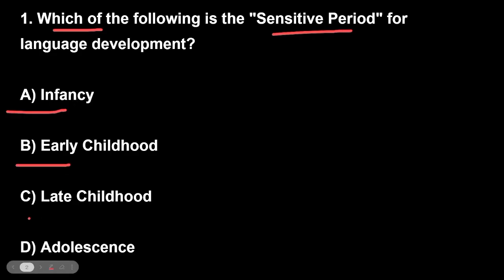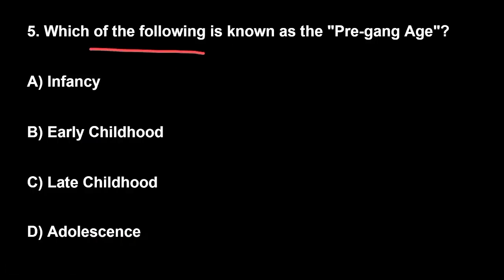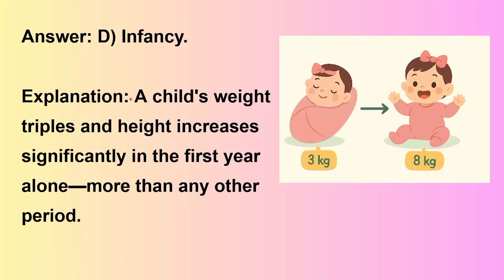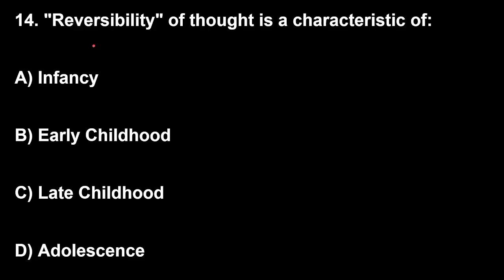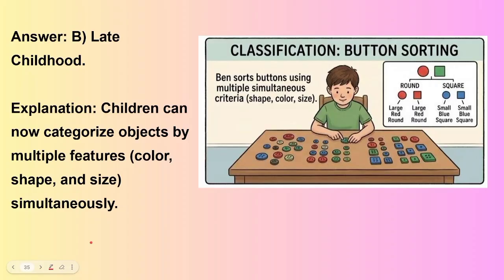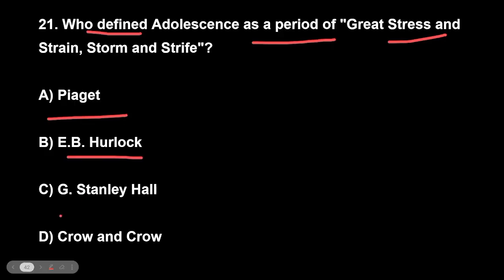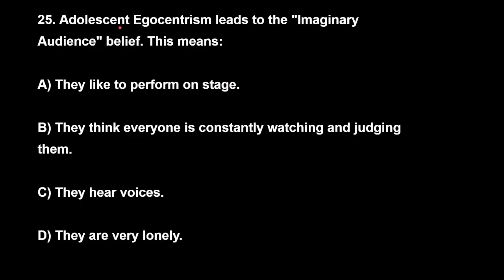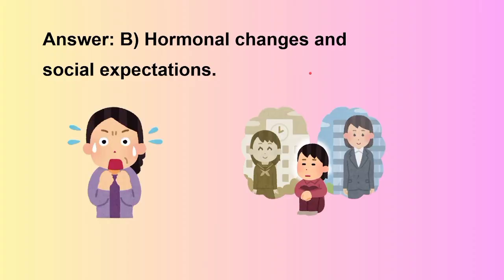👉 Stages of child development -ಪರೀಕ್ಷೆಯಲ್ಲಿ ಪದೇ ಪದೇ ಕೇಳಲಾಗುವ 30 ಪ್ರಶ್ನೆಗಳು| GPSTR HSTR CTET KARTET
ಮಕ್ಕಳ ವಿಕಾಸದ ಹಂತಗಳು (Stages of Child Development) ಶೈಕ್ಷಣಿಕ ಮನೋವಿಜ್ಞಾನದ ಅತ್ಯಂತ ಪ್ರಮುಖ ಅಧ್ಯಾಯ. ಈ ವಿಡಿಯೋದಲ್ಲಿ ನಾವು GPSTR, HSTR, KarTET ಮತ್ತು CTET 2026 ಪರೀಕ್ಷೆಗಳ ದೃಷ್ಟಿಯಿಂದ ಅತಿ ಹೆಚ್ಚು ಬಾರಿ ಪುನರಾವರ್ತನೆಯಾದ 30 ಪ್ರಮುಖ ಪ್ರಶ್ನೆಗಳನ್ನು ವಿವರವಾಗಿ ಚರ್ಚಿಸಿದ್ದೇವೆ.

ಈ ವಿಡಿಯೋದಲ್ಲಿ ನೀವು ಕಲಿಯುವ ಪ್ರಮುಖ ಹಂತಗಳು:
ಶೈಶಾವಸ್ಥೆ (Infancy): ಹುಟ್ಟಿನಿಂದ 2 ವರ್ಷದವರೆಗೆ.

ಪೂರ್ವ ಬಾಲ್ಯಾವಸ್ಥೆ (Early Childhood): 2 ರಿಂದ 6 ವರ್ಷ (ಆಟದ ಹಂತ).

ಉತ್ತರ ಬಾಲ್ಯಾವಸ್ಥೆ (Late Childhood): 6 ರಿಂದ 12 ವರ್ಷ (ಶಾಲಾ ಹಂತ).

ಕಿಶೋರಾವಸ್ಥೆ/ಹದಿಹರೆಯ (Adolescence): 12 ರಿಂದ 18 ವರ್ಷ (ಒತ್ತಡ ಮತ್ತು ಬಿರುಗಾಳಿಯ ಹಂತ).

ನಮ್ಮ ಪ್ರಯತ್ನ ನಿಮಗೆ ಇಷ್ಟವಾದಲ್ಲಿ Like ಮಾಡಿ ಮತ್ತು ನಿಮ್ಮ ಗೆಳೆಯರೊಂದಿಗೆ Share ಮಾಡಿ. 🔔

Are you preparing for GPSTR, HSTR, CTET, KARTET or other teaching exams?

This video covers the 30 most repeated questions from Child Development and Pedagogy, especially from Stages of Development.

📌 In this video, you will learn:

Important concepts from Infancy, Early Childhood, Late Childhood, Adolescence

Frequently asked MCQs in exams

Easy explanations + memory tips

Concepts based on Piaget, Freud, Erikson, Kohlberg

🎯 This video is very useful for:
GPSTR | HSTR | CTET | KARTET | TET aspirants